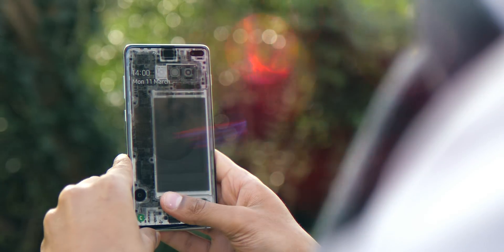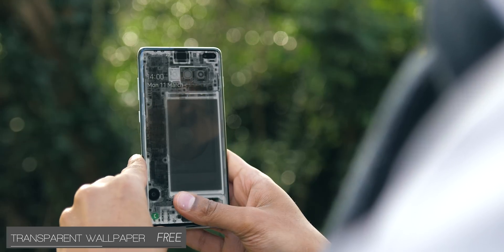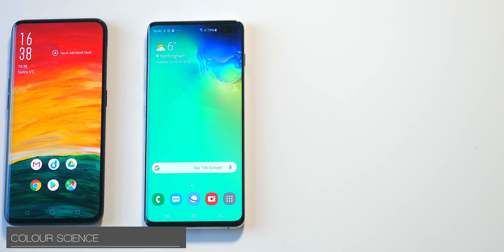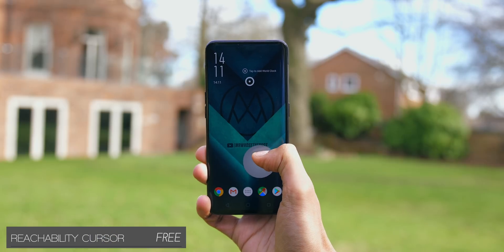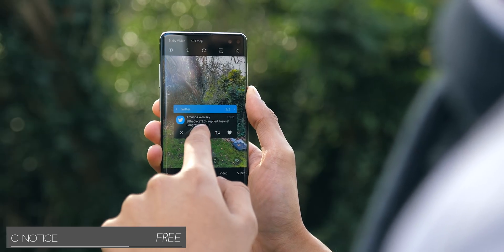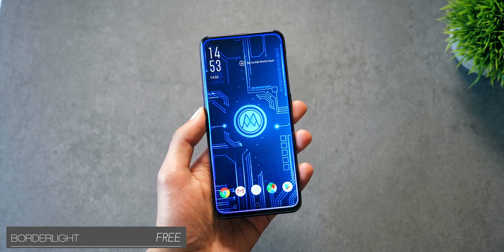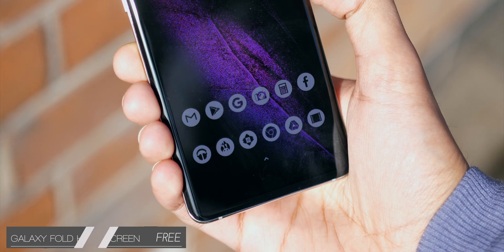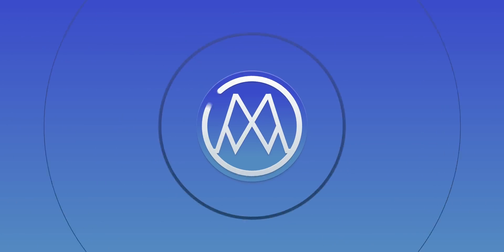Customise your Android Smartphone - 2019.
In Customise your Android, I show you ways you can customise your phone with themes, launchers, icon packs, and widgets in 2019! Android app links for the themes, wallpapers and widgets are below (2019):